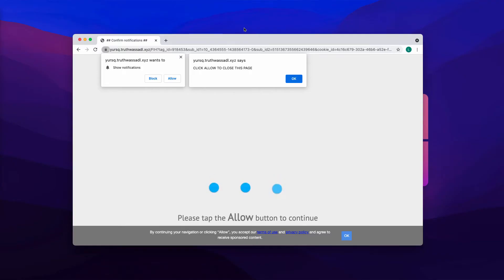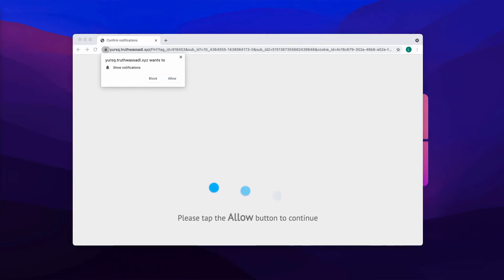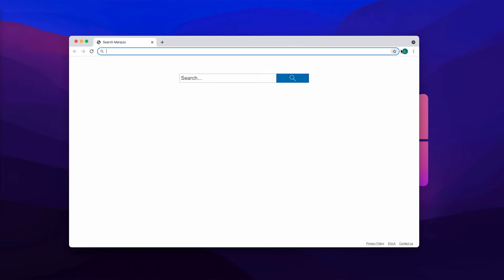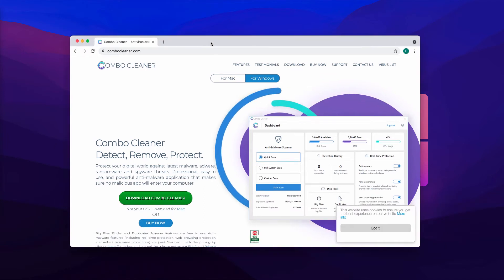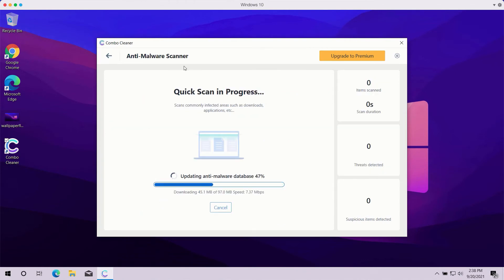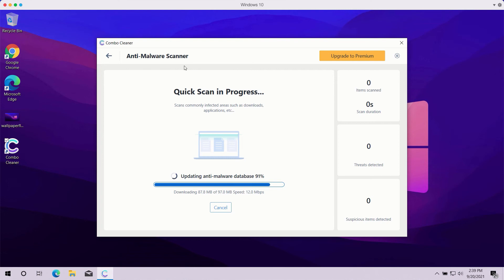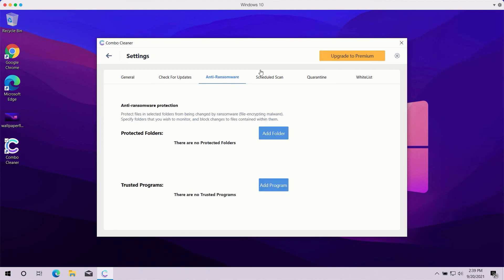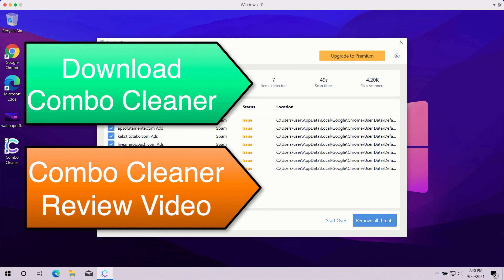Truthwassadl.xyz web push notifications - how to remove?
Truthwassadl.xyz is a malicious site that displays the great number of annoying web push notifications while you are online. Remove them with Combo Cleaner Antivirus and get your data protected with its help in future.